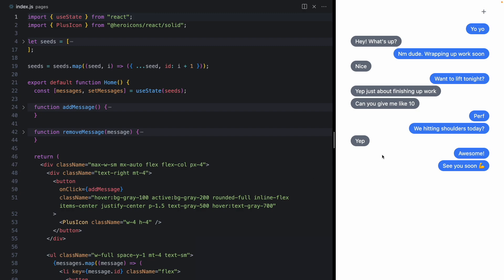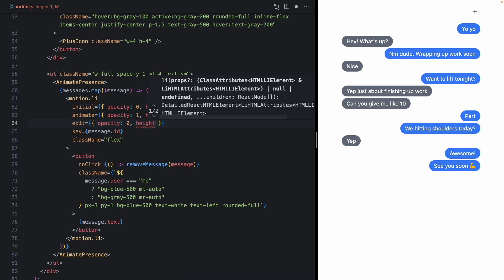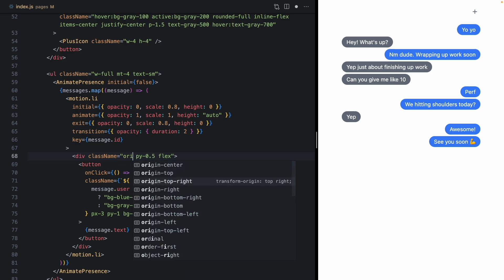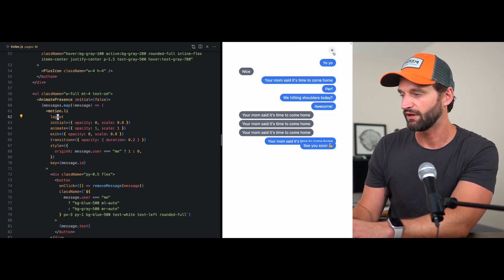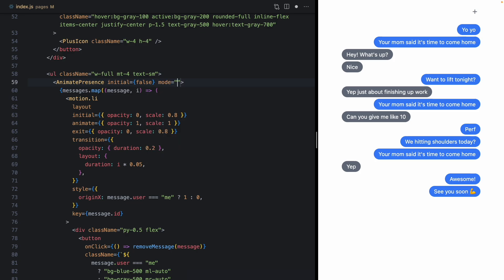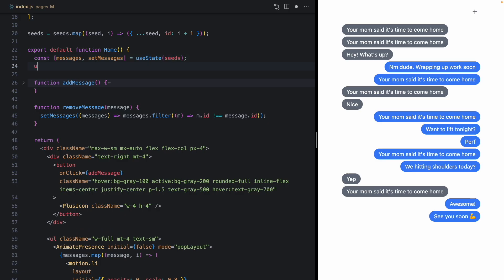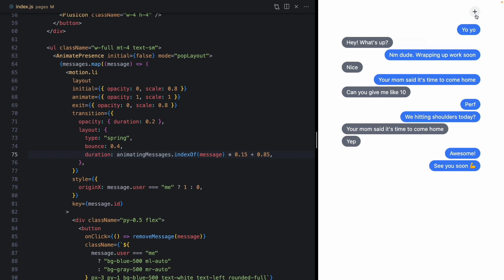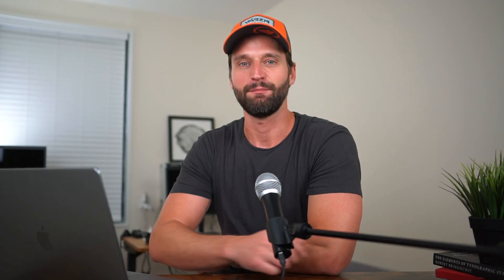Animating an iMessage clone with Framer Motion's new layout mode!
iMessage has a neat effect where animating messages stagger based on their distance from each other. Let's take a crack at this effect using Framer Motion's brand new `popLayout` mode!

- 0:00 – Intro
- 0:36 – Basic animation
- 1:57 – Animated messages via height
- 5:01 – Staggered animated messages via layout
- 7:35 – The new layout mode: popLayout!
- 9:16 – Finessing the layout transitions
- 14:00 – Outro